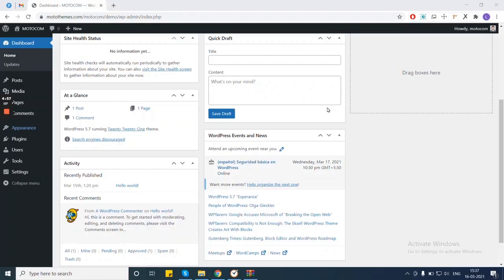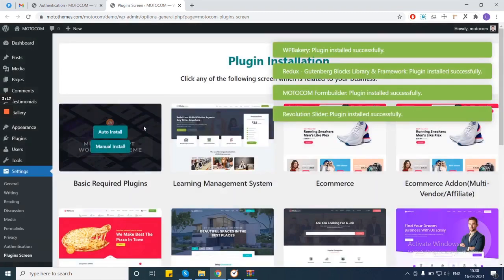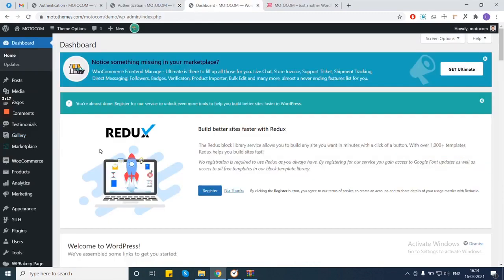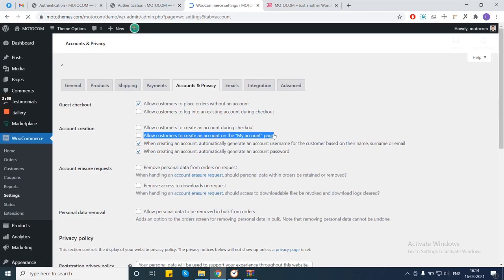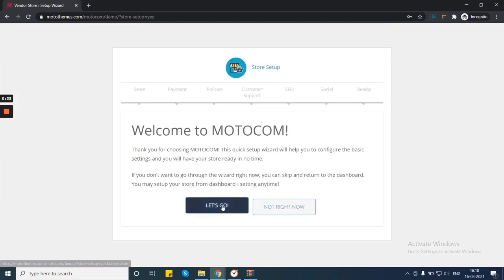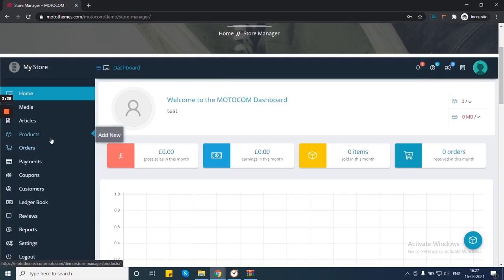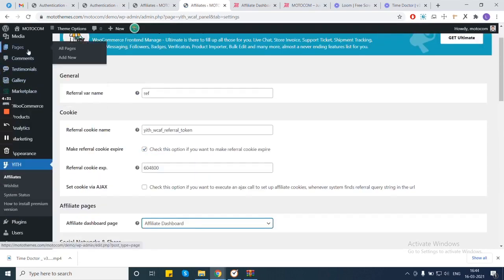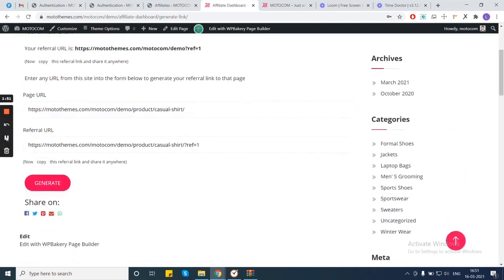MotoCom OTO - MotoCom OTOs - Moto Com OTO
MotoCom OTO - MotoCom OTOs